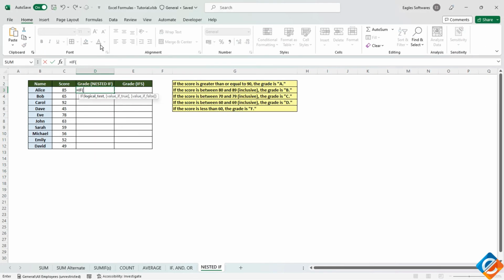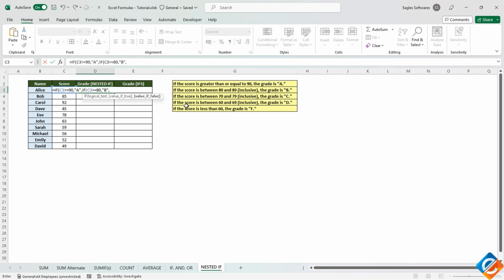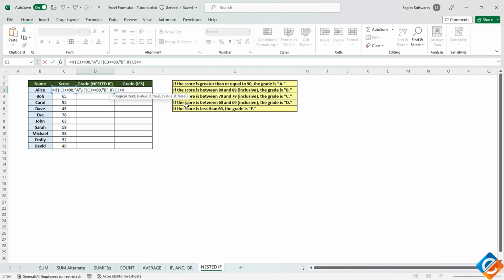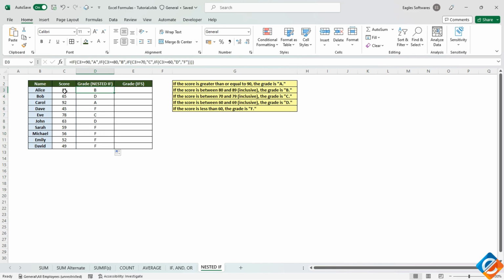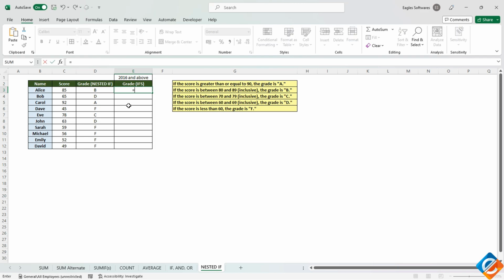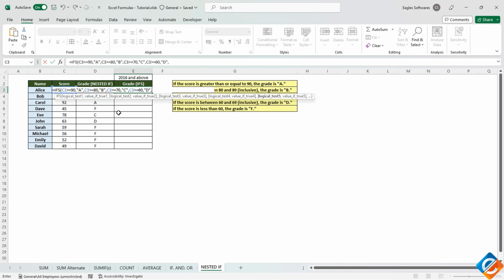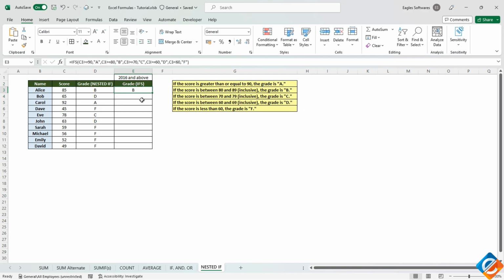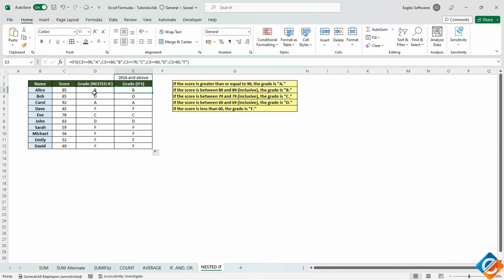📊 Master Nested IF and IFS Functions in Excel! 🚀🔢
📚 Unlock the potential of Excel's Nested IF and IFS functions for advanced data analysis and decision-making! 🚀 Learn how to create nested logical structures and efficiently evaluate multiple conditions using the IFS function. 📊 Whether you're a seasoned Excel user or just getting started, this tutorial will empower you to handle complex scenarios and perform sophisticated calculations with ease. Join us now and elevate your spreadsheet skills with Nested IF and IFS functions! 💪✨

how to use NESTED IF in Excel
NESTED IF in Excel explained with an example
NESTED IF Function in Excel
how to use IFS in Excel
IFS in Excel explained with an example
IFS Function in Excel